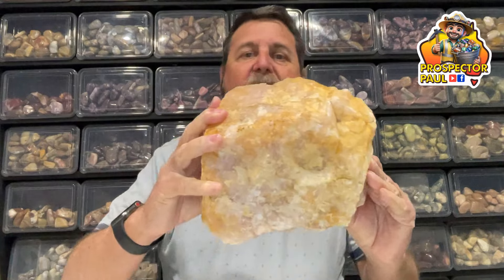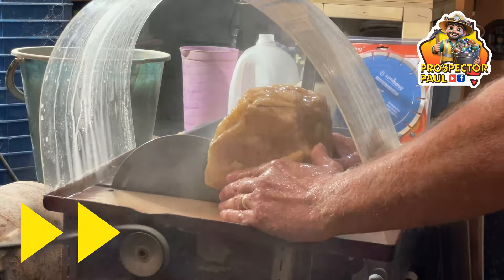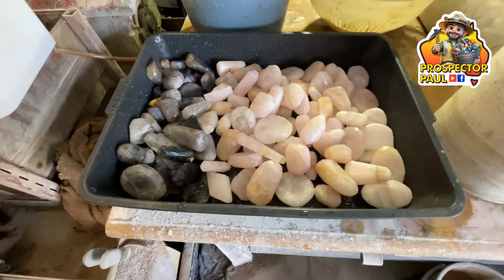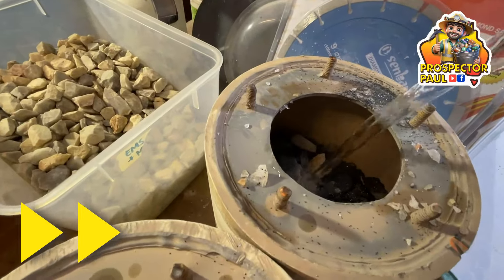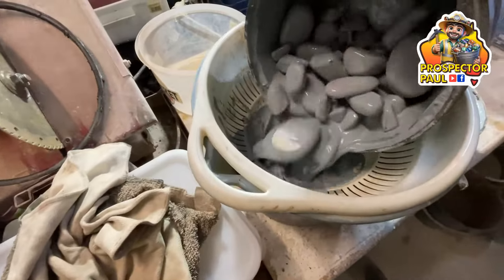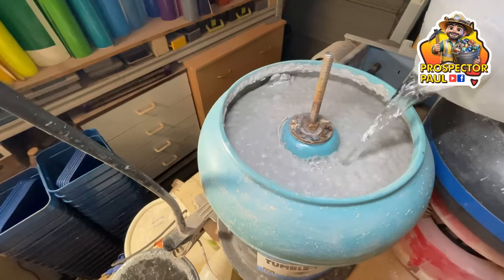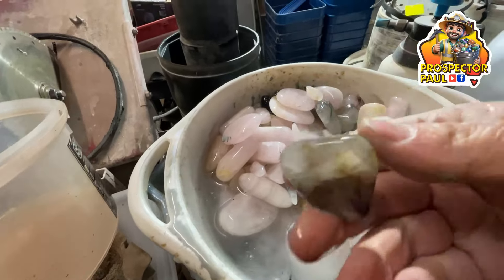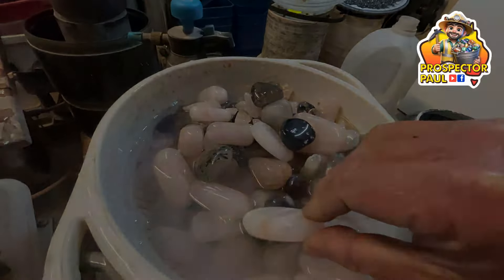How to Cut and Polish Rose Quartz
A guide to transforming a large chunk of Rose Quartz into beautiful polished gemstones, along with a few pieces of Amethyst,  Quartz with Tourmaline inclusions and Smokey Quartz.

For heaps more videos on finding, cutting and polishing all types of rocks as well as hints and tips on all things rock related, be sure to subscribe to my YouTube channel - Prospector Paul.